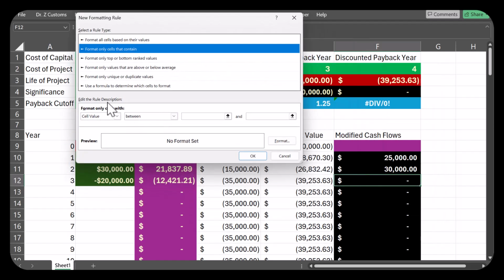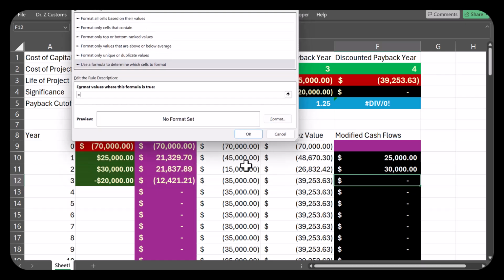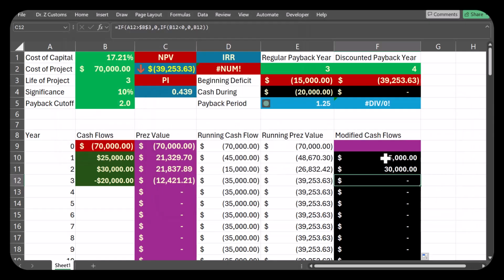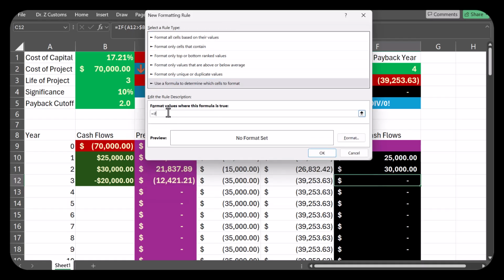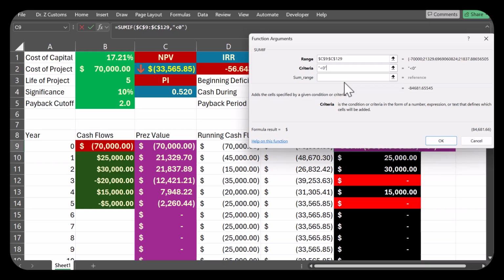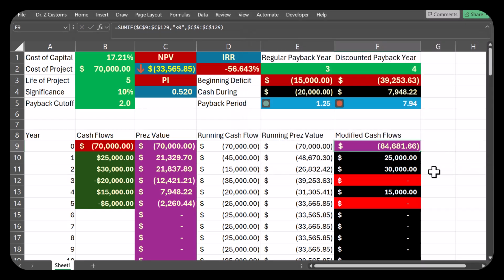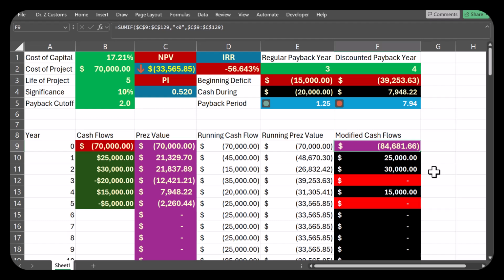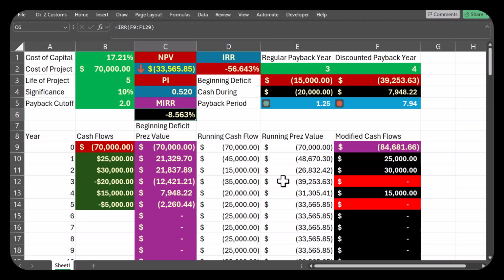FALL 2025 BUS 302 Investment Rules Lectures Part 12 of 12